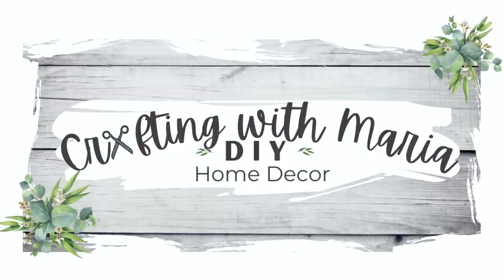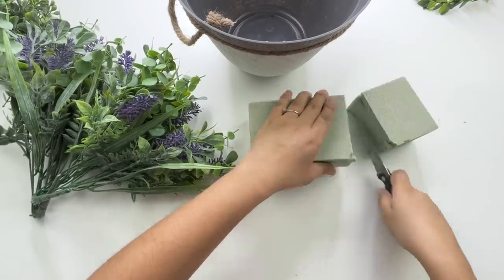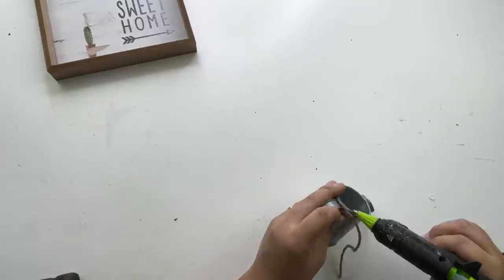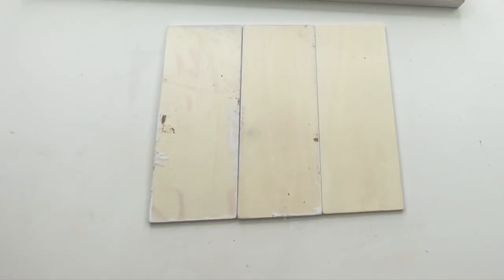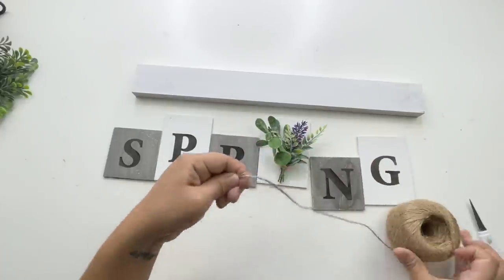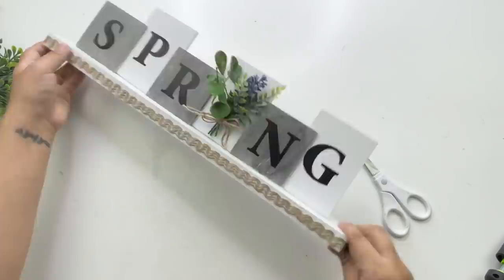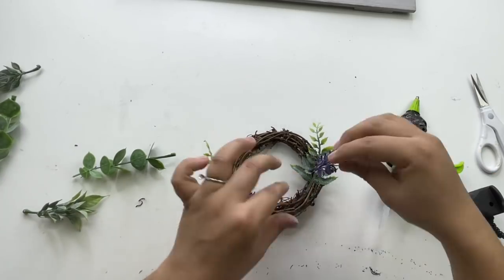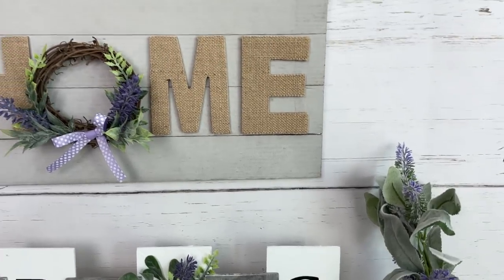**New** Dollar Tree DIY Spring Home Decor Ideas |BEAUTIFUL SPRING DIYS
In today's video I will be make some beautiful dollar tree spring diys , I used mostly dollar tree items. 3 of these can be used all year around by just switching the greenery.